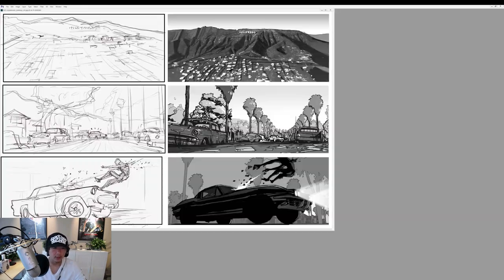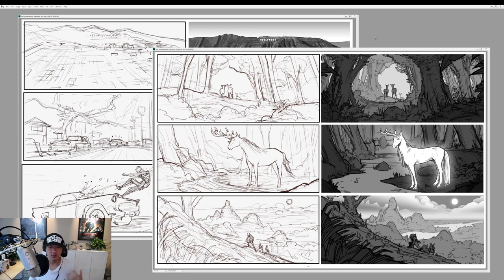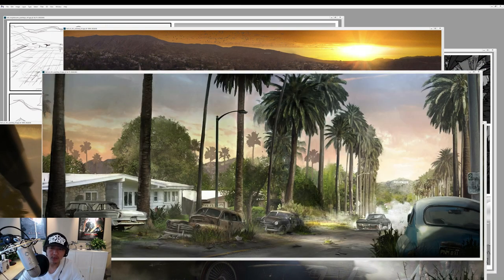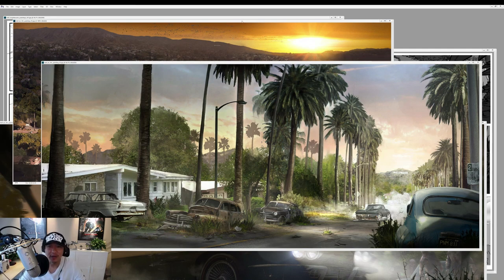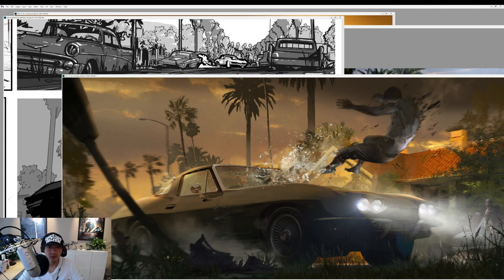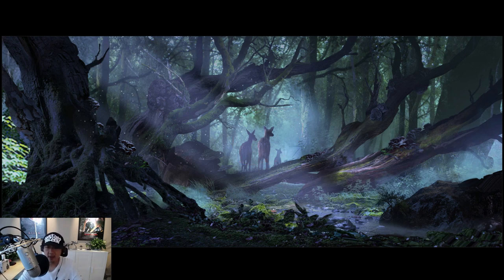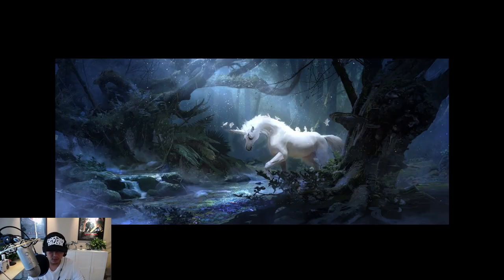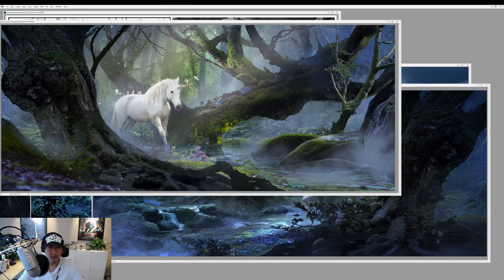Design Cinema - Storyboarding - Part 03